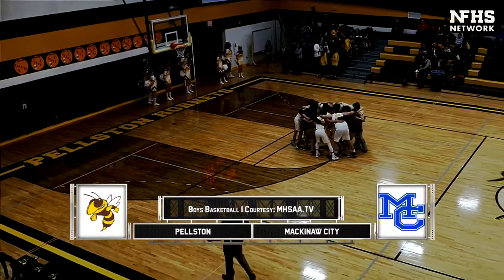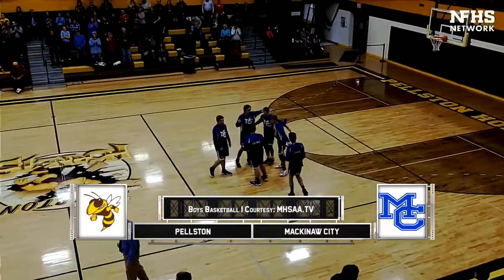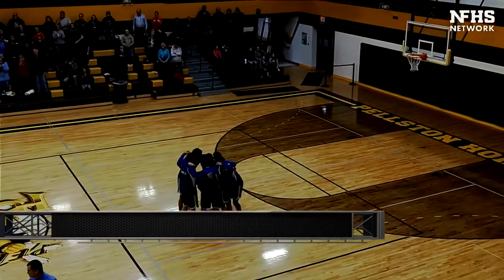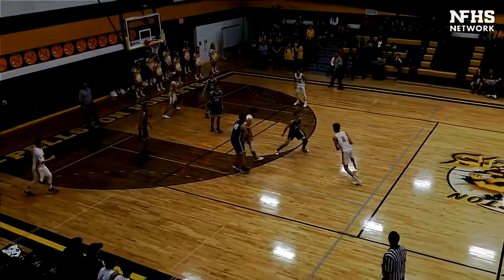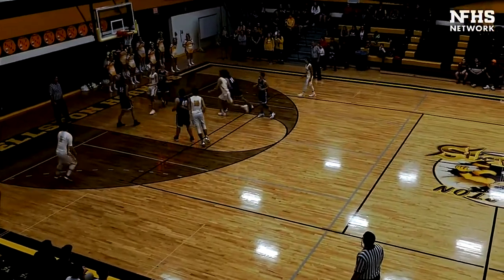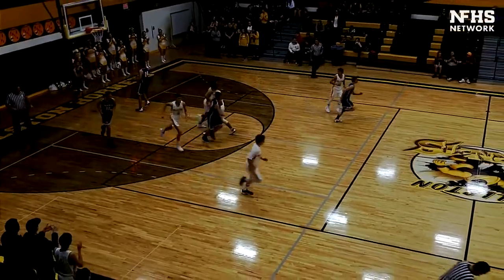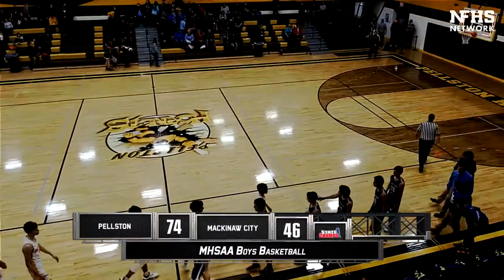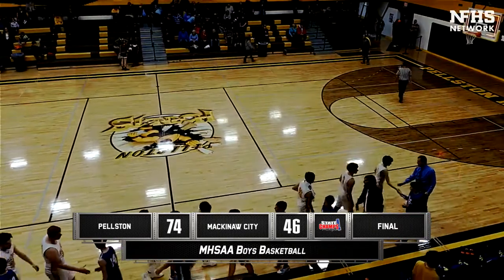Mackinaw City at Pellston | Boys Basketball | 12-9-19 | STATE CHAMPS! MI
Pellston High School opened their boys basketball season at home against the Mackinaw City High School Comets and we've got highlights.

Presented by the MHSAA